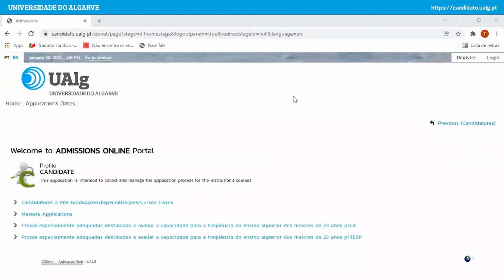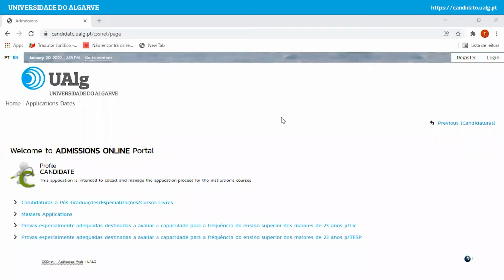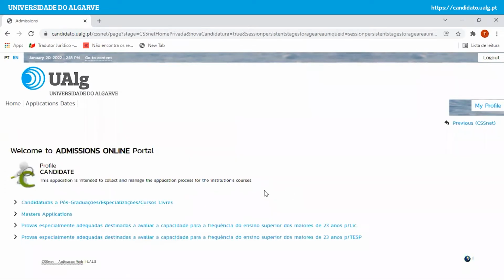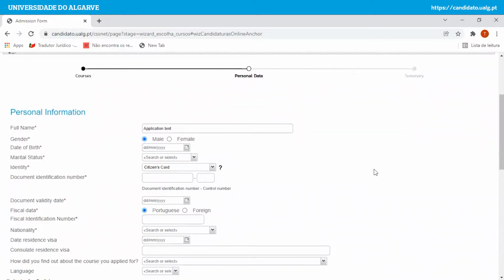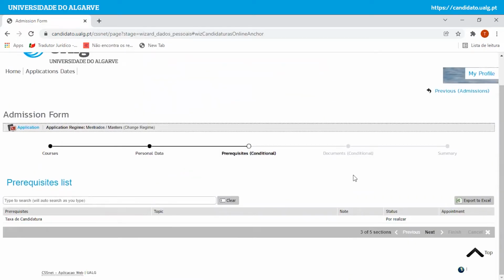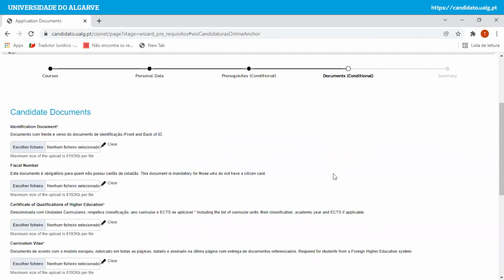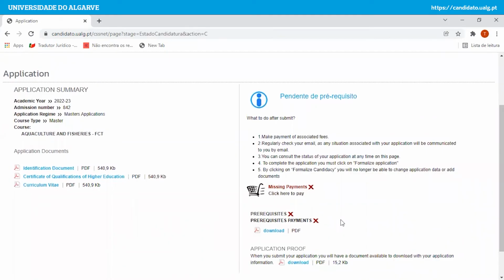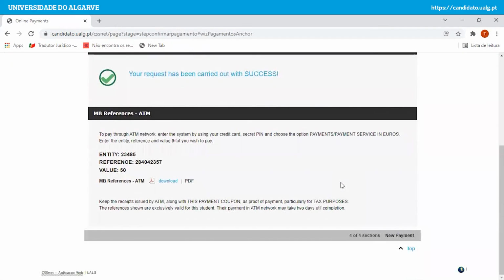UAlg Masters Applications - Tutorial for online admissions